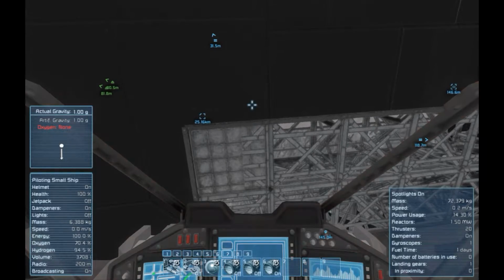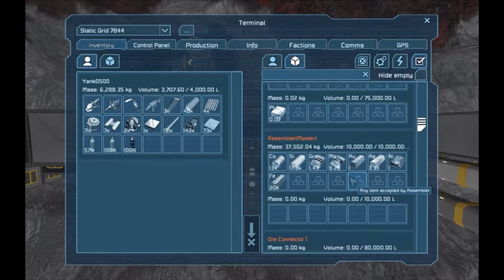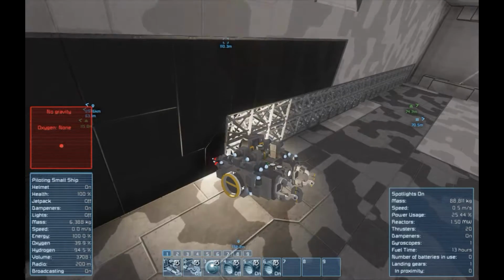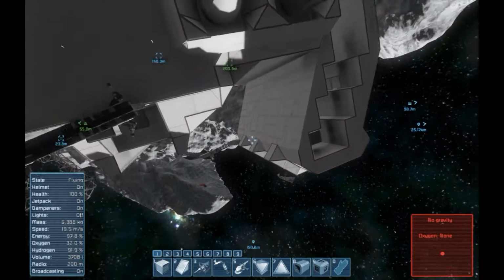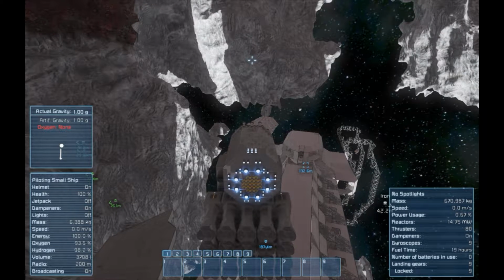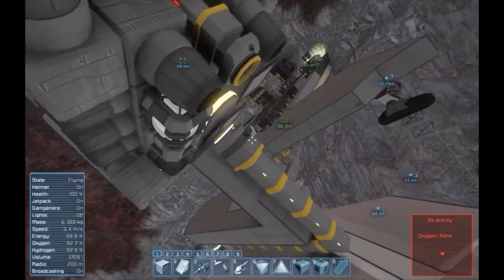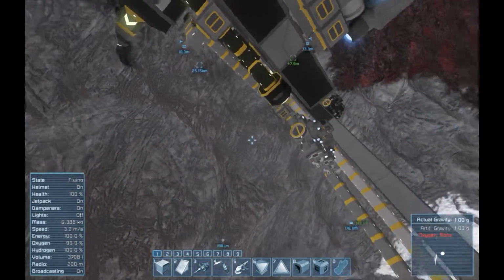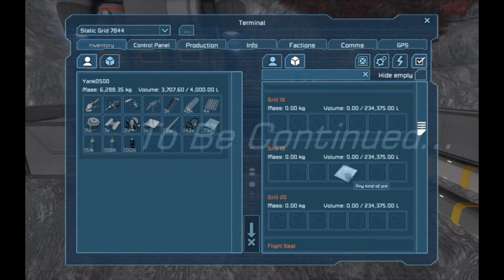Space Engineers ep93